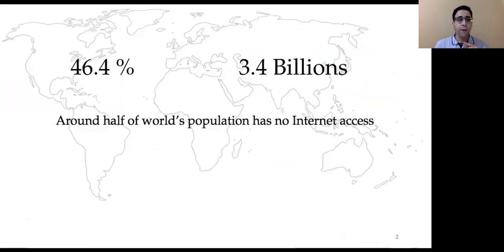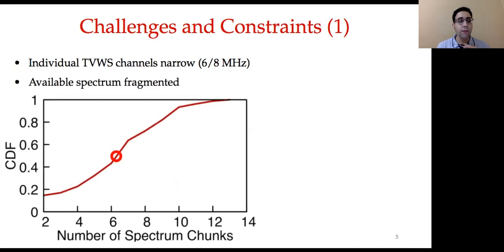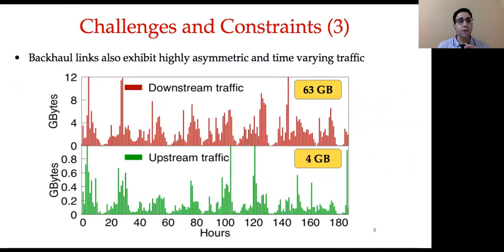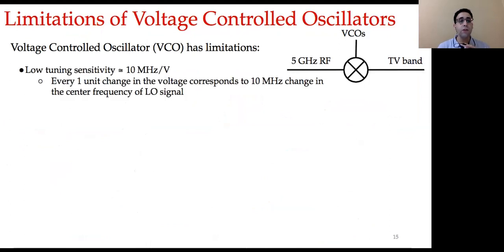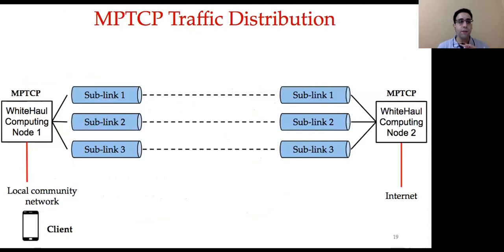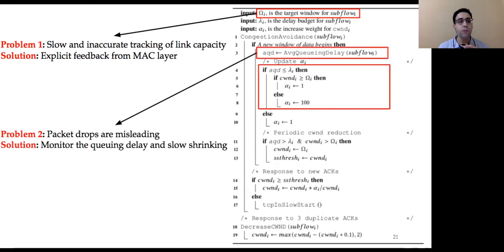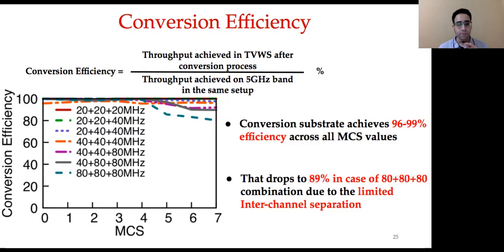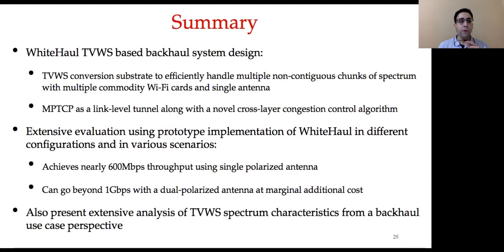MobiSys 2020 - WhiteHaul: Efficient Spectrum Aggregation System for Low-Cost, High Capacity Backhaul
Session 7: I hear you loud and clear
Session Chair: Mariya Zheleva, University at Albany